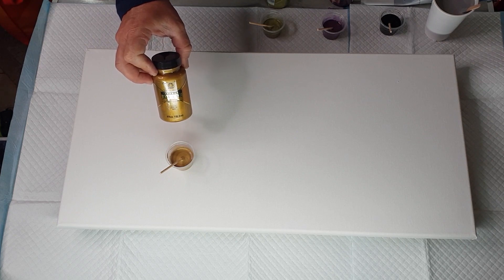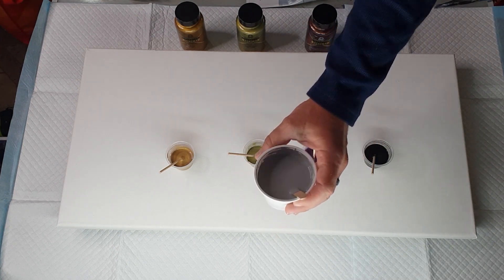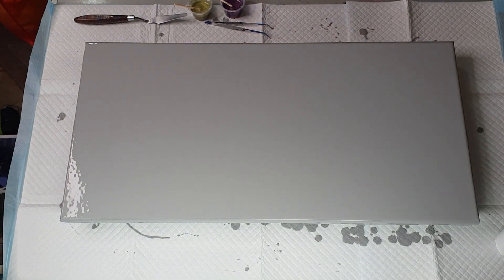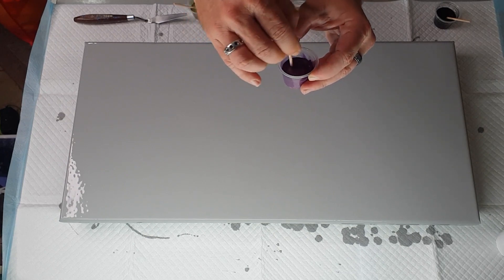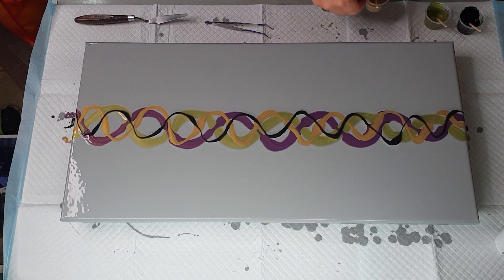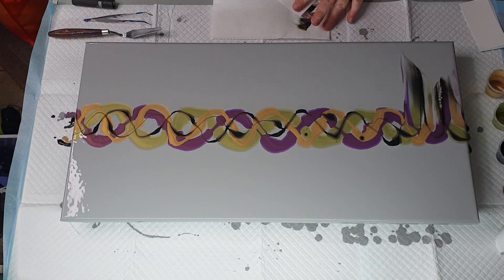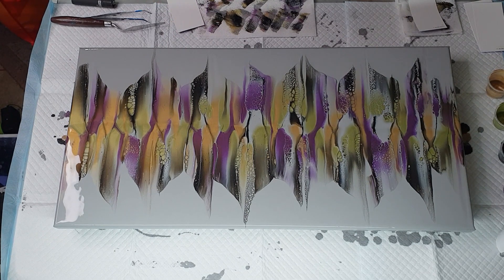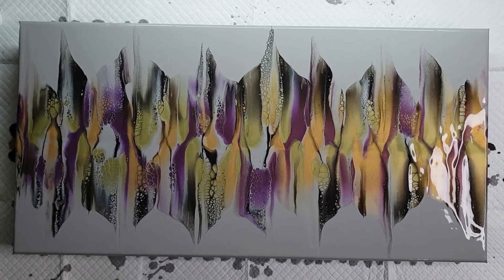#254 - treasured gold ghost swipe on grey background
ghost swipe with treasure gold paint
base coat is 35g mont marte white with 2g black and 145g floetrol
treasure gold paints in antique copper, green gold, gold 4g paint 8g floetrol
holcroft black 4g paint 12g floetrol